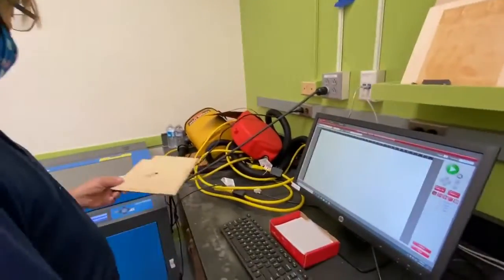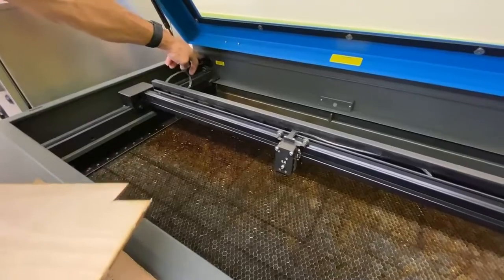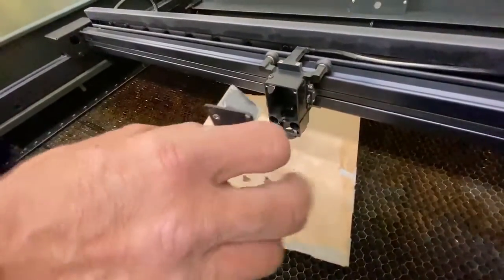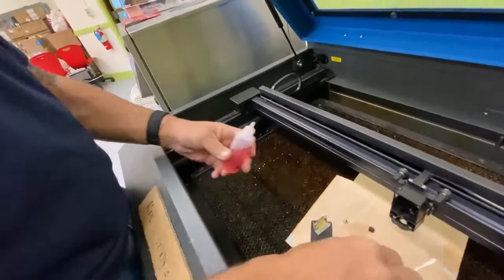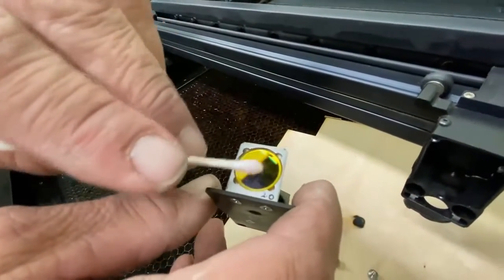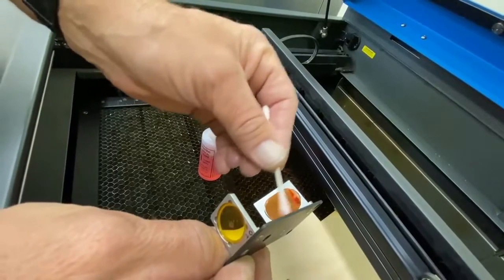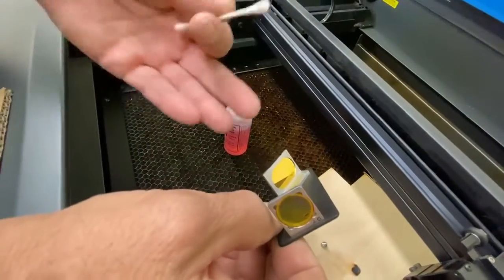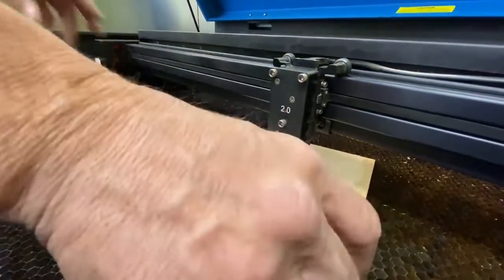Cleaning the Laser Cutter Lens Part 1